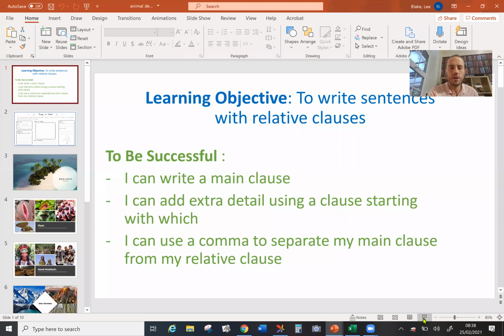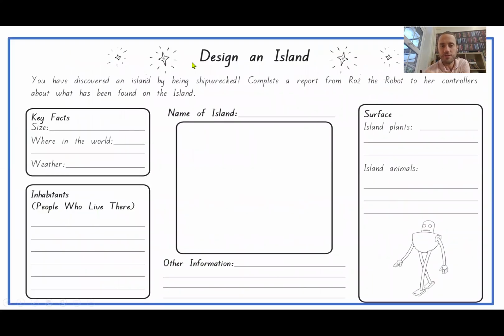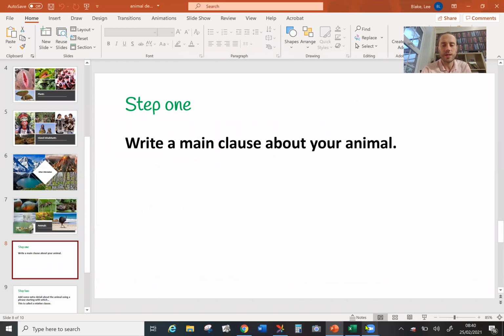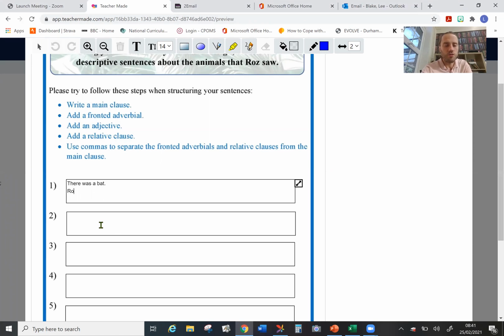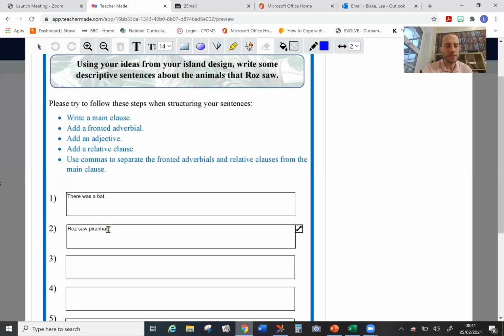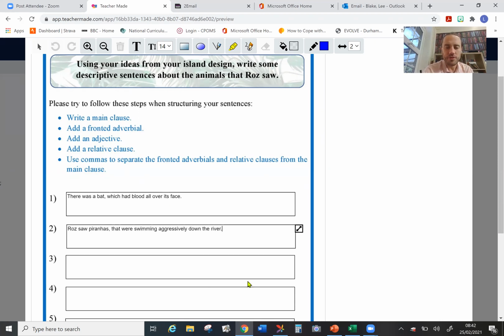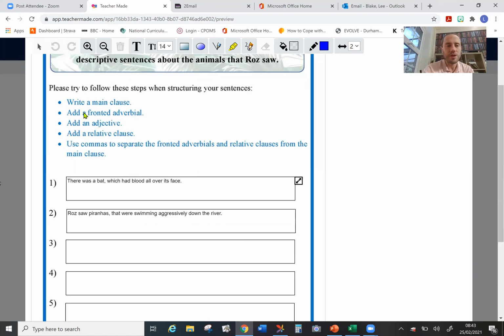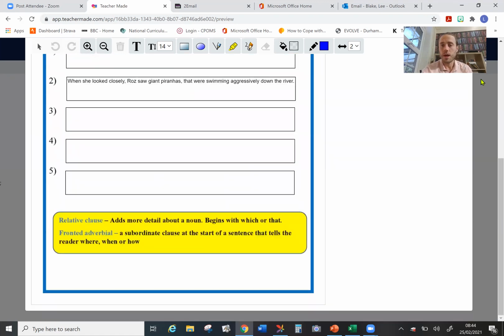Animals relative clauses